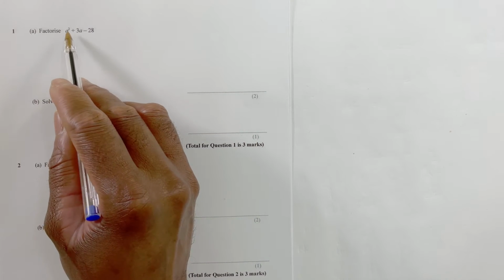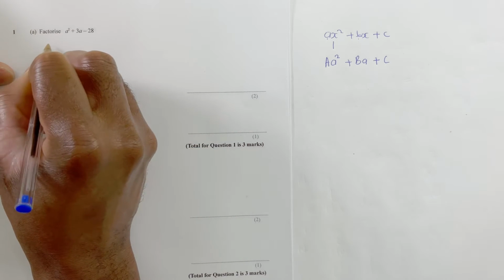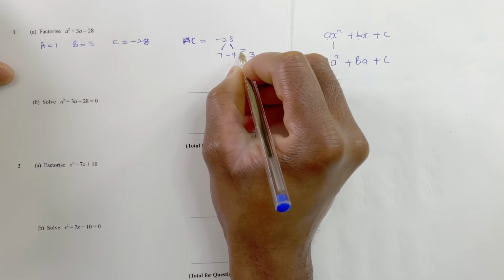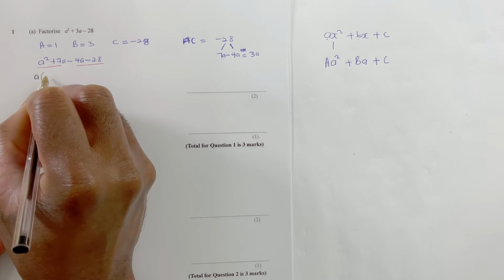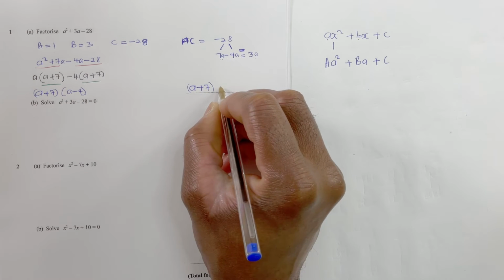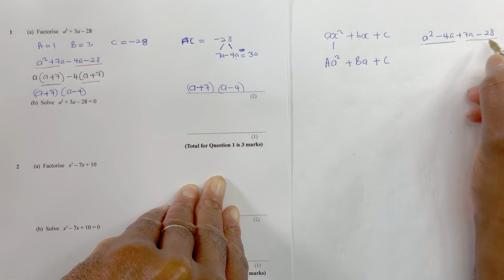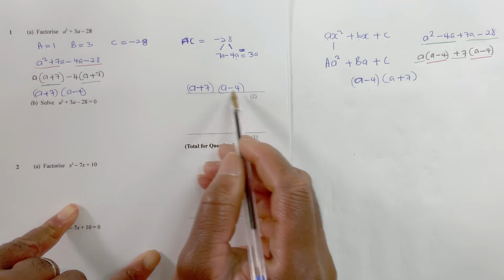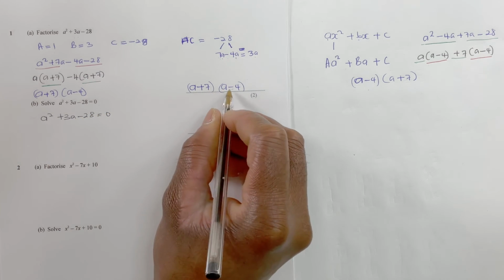GCSE MATHS - Factorising Quadratics - Grade 5 - Question - 1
Introduction.    00:00:00

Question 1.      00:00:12